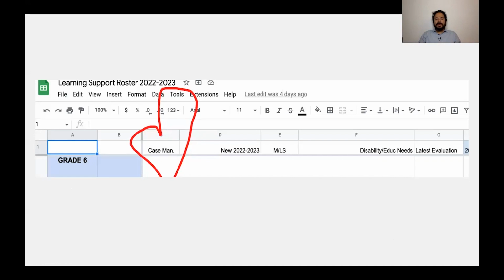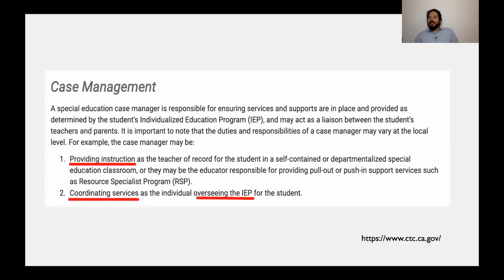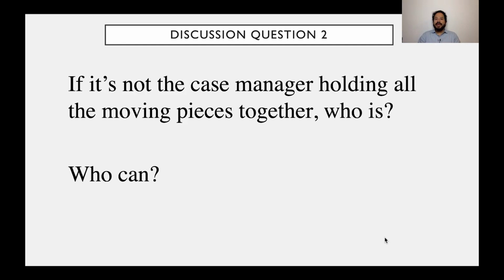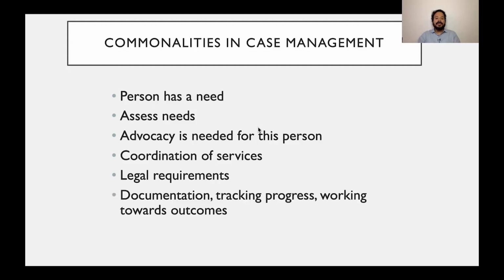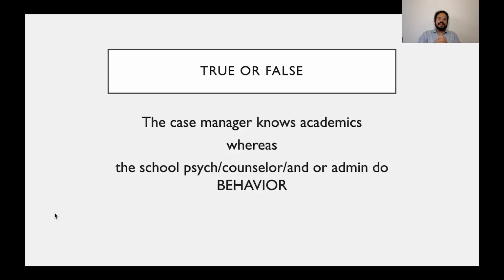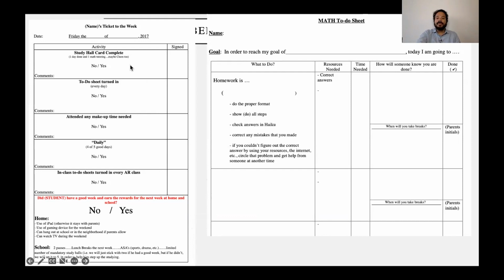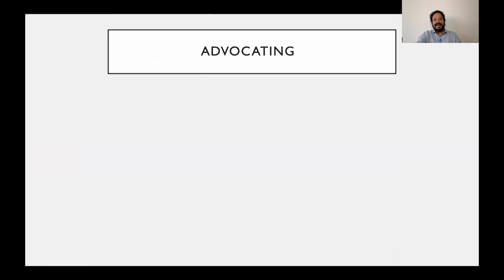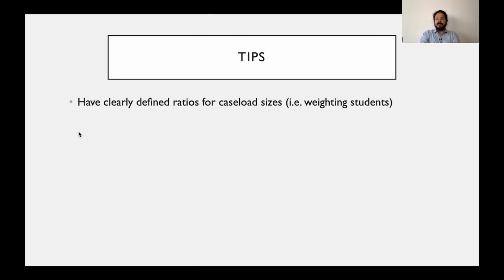What is a case manager?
Case Management History- 13:09
Definition of a Learning Support Case Manager- 19:47
What I do on the day to day as a Case Manager- 25:23
Tips for Effective Case Management- 37:26

This video was made for the SENIA International virtual conference back in December 2022.  It was on the conference app for three months, and I thought I would take this chance to share it here now that that closed.

Here's a blog post that I wrote based on this video, if you like to read the content and get into it in more detail

Teaching your way around the world has a lot of perks, but one drawback is that a lot of schools and/or countries do things differently and it can take awhile to get used to at times. After starting my teaching career in the US, and teaching in 6 more countries, my schema of what a Learning Support case manager is has formed, and also been challenged on more than one occasion. This presentation is focused on what I have come to see as the role of the case manager, and how that transfers to advocating for the students on your caseload, after 18 years of working under structures such as IDEA in the United States, following policy manuals from various schools, all the way to using guidance from Next Frontier Inclusion to help build policy and best practice.

Here's a link to the slideshow if you would like to use parts of it:

About Me:

My name is Beckett Haight...sometimes Mr. Beckett, sometimes Mr. Haight. I am a former student with special needs who went on to become a Special Educator.  Started as a volunteer in a classroom for students with developmental disabilities while in high school, then a Teacher Assistant for four years while in college, and I have been a Special Education teacher for the past 18 years in California, the Dominican Republic, Kuwait, Ethiopia, Mexico, Bali, and The Netherlands.

I love all aspects of Special Education, but have a particular passion for behavior support and post-secondary transition.  I have been in the education game for 22 years and doesn’t see anything changing for the next 22.

Link to the ADDitude Mag article with a bit about my journey